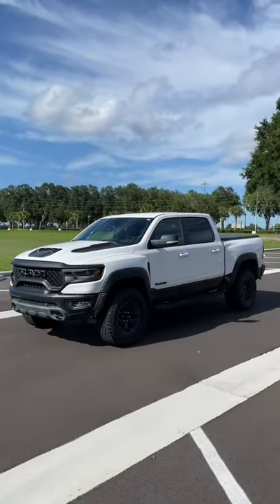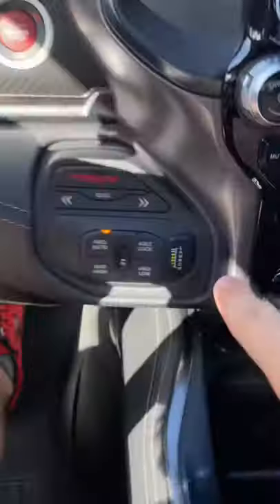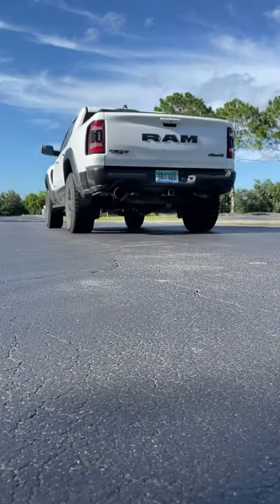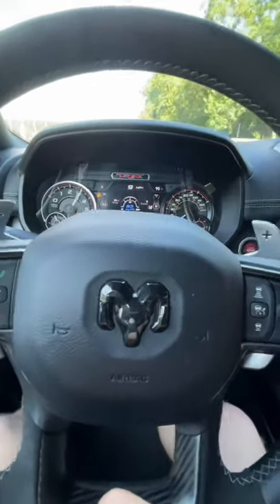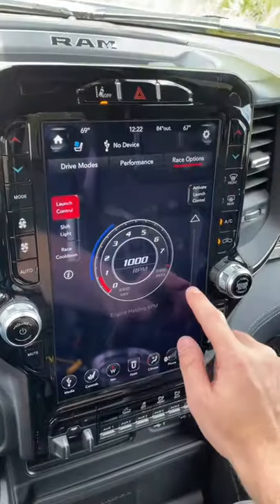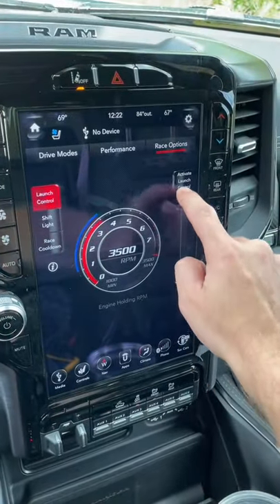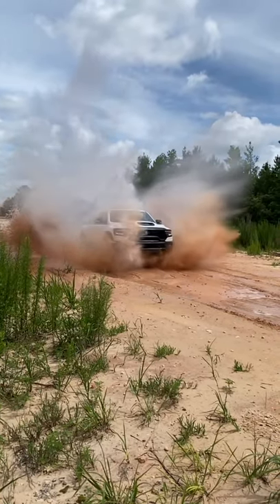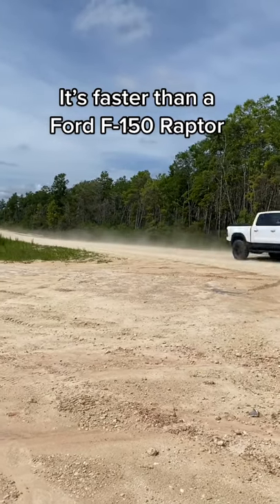Ram TRX is the coolest Truck in the world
The ram 1500 trx is the coolest truck in the world